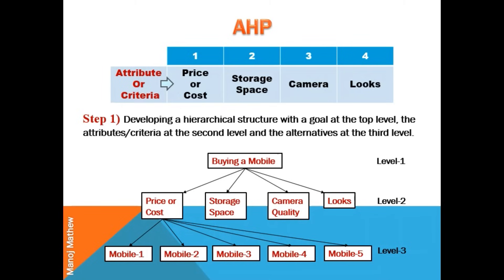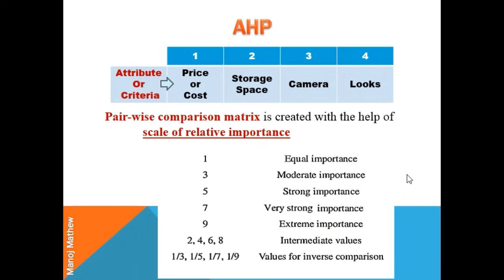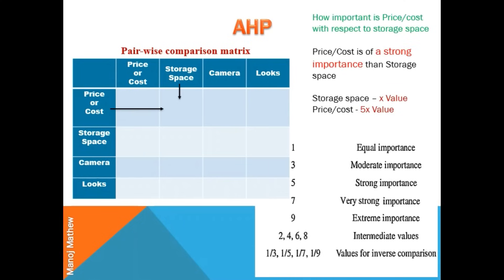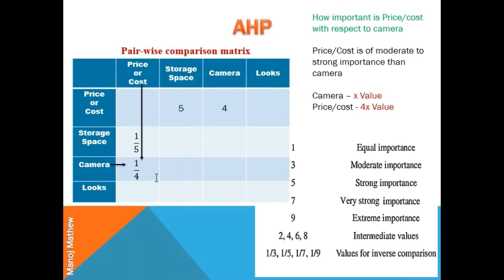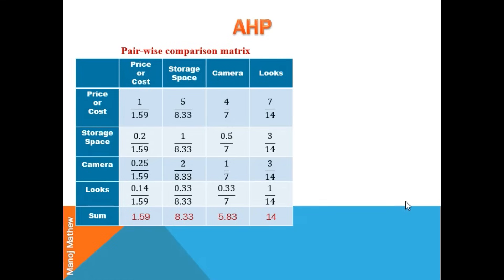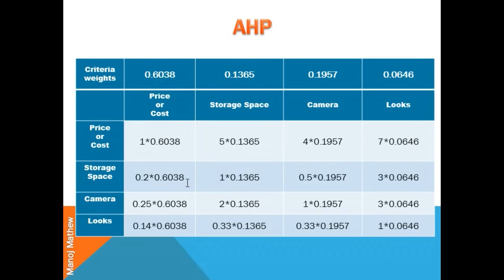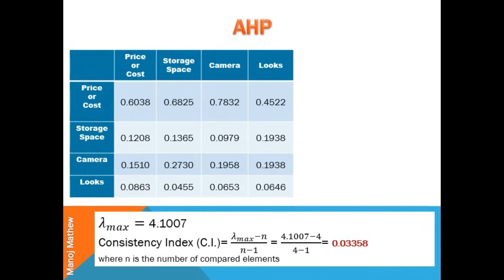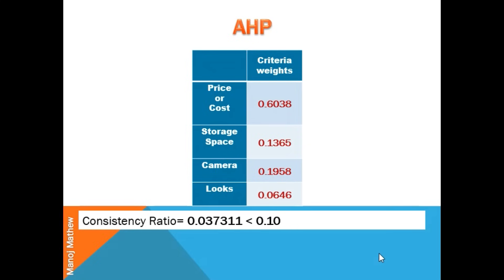Analytic Hierarchy Process (AHP)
Saaty’s Analytic Hierarchy Process (AHP)
A method which can be used by the decision maker to calculate the priority weights for criteria.